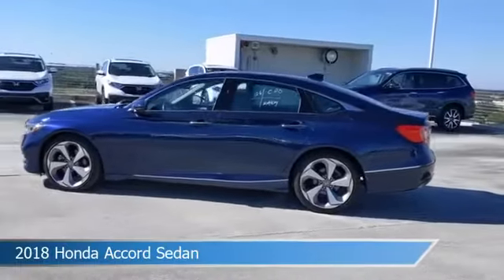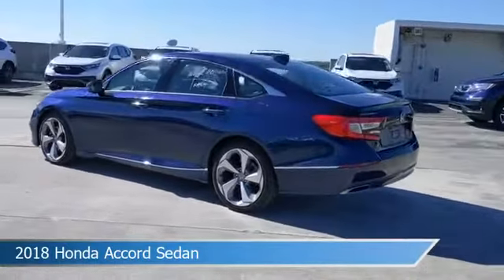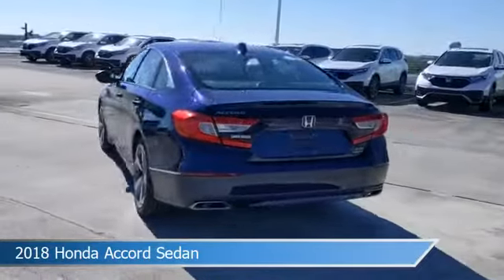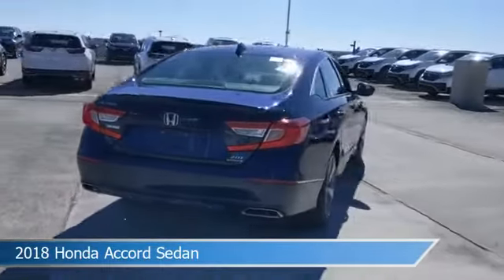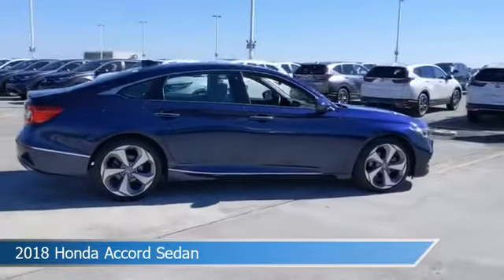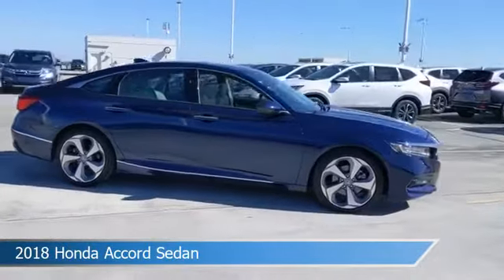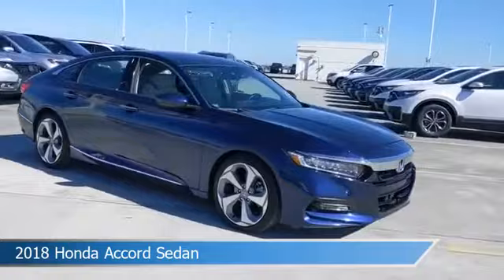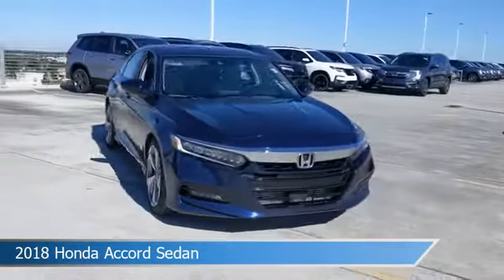2018 Honda Accord Sedan 63457A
2018 Honda Accord Sedan 63457A